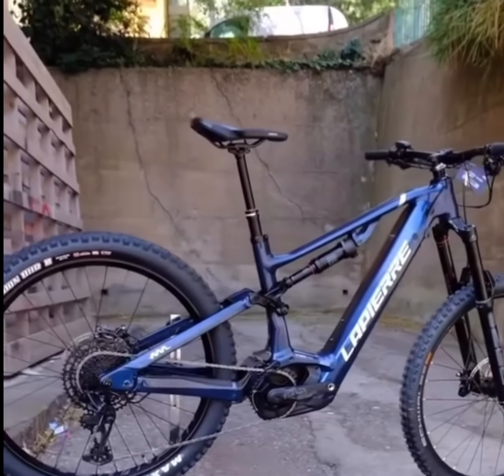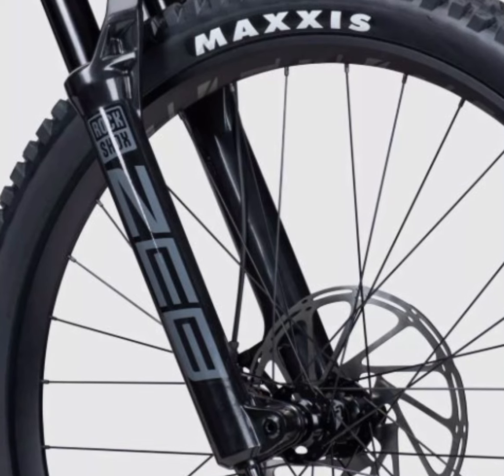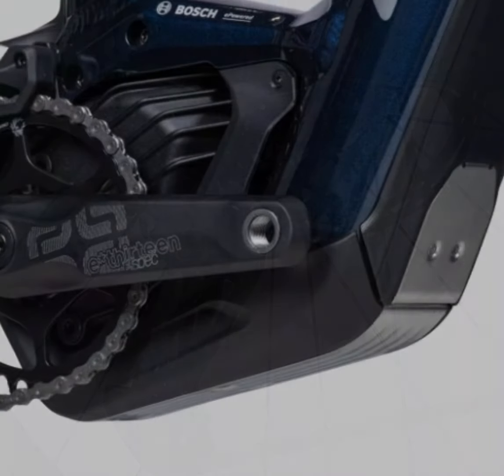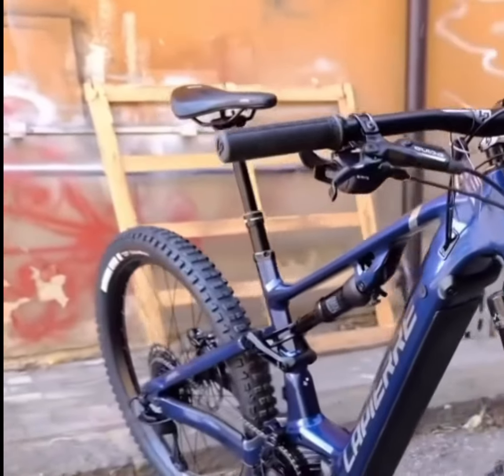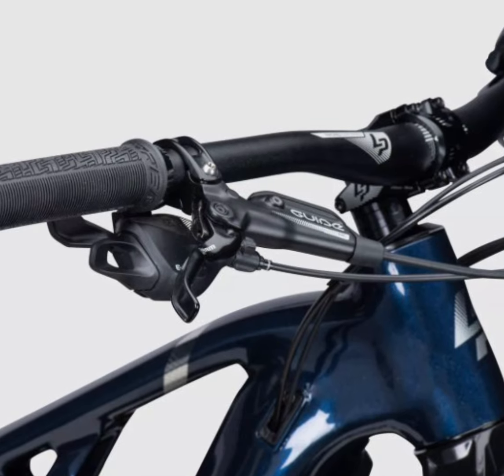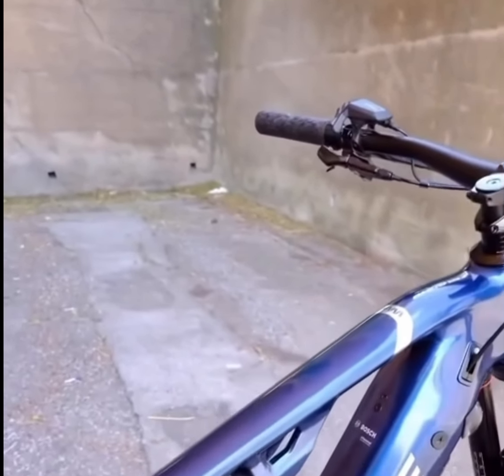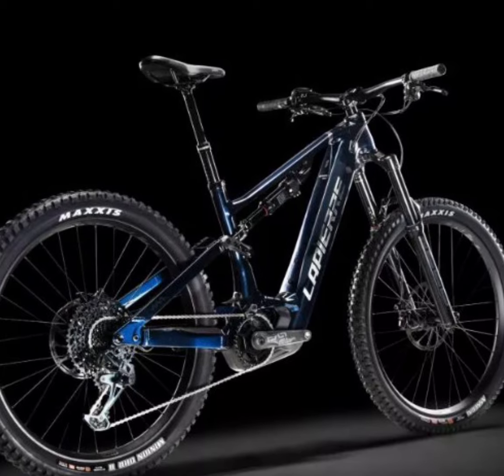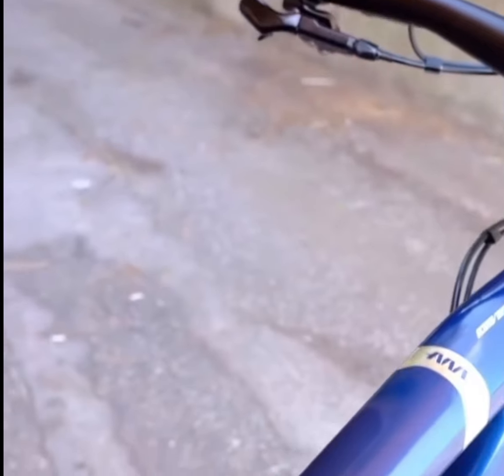Discover the french emtb Lapierre Overvolt AM 7.7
Welcome back, today, we're diving into the Lapierre Overvolt AM 7.7, a  bike that promises to deliver high-performance mountain biking with the assistance of cutting-edge electric technology.
Lapierre, the French manufacturer with over 75 years of history, has emerged as a frontrunner in the e-bike market.
The Overvolt AM 7.7 is a recent addition to their esteemed Overvolt series. This all-mountain eMTB, crafted from aluminum, is designed to tackle the toughest of trails with ease.
Equipped with the advanced Bosch Smart System, which includes the Performance Line CX motor and a 750 Wh integrated battery, this machine is built for those who demand power and endurance at a competitive price point.
The Overvolt AM platform is engineered for all-mountain riding, sitting between their TR series for trail riding and the third-generation GLP III for enduro. With a sophisticated four-bar linkage suspension system, it offers 160 mm of rear travel that's fully utilized, coupled with a 170 mm travel fork at the front.

The frame's aluminum finishes are top-notch, with a sleek triangle design. Attention to detail is evident with internal cabling, well-sized suspension links and pivot points, a battery cover, motor protection, a secure charging port cover, a mini rear mudguard, and a chainstay protector designed to keep the drivetrain side clean and quiet.

In terms of geometry, the Overvolt AM 7.7 comes in four sizes, accommodating riders from 150 cm to over 184 cm tall. We tested the XL, finding it slightly compact for those around the 190 cm mark, but still comfortable with a modern yet conservative approach. The bike features a reach of 500 mm and a stack of 678 mm, angles and measurements that require some fine-tuning to achieve the perfect riding position.

The specifications are tailored for bikers seeking reliability and high performance across a broad range of uses. The integrated aluminum frame houses the Bosch Performance Line CX Gen4 motor, delivering 250 watts of power and 85 Nm of torque, complemented by the PowerTube 750 Wh battery.

The suspension system from Rock Shox is decent, with a preference for the Zeb Charger R fork over the Deluxe Select R rear shock, which seems a bit undersized for such a powerful bike.
Transmission is robust, featuring SRAM's GX Lunar Eagle 12-speed rear derailleur, X01 Single Click Eagle e-bike specific shifter, E13 E-spec+ aluminum crankset with a 34-tooth steel chainring, and the PG-1230 Eagle 11-50 tooth cassette.
And let's not forget the braking system – top-of-the-line SRAM Guide RE brakes, designed for eMTB needs with Code four-piston calipers and Guide levers, paired with 220 mm Centerline discs at the front and 200 mm at the rear.
The wheels are Lapierre eAM+ alloy rims fitted with Maxxis Assegai 29x2.5” front and Minion DHR II 27.5x2.8” rear tires, both Exo+ and tubeless ready, ensuring grip and control over any surface.
To wrap up, the Lapierre Overvolt AM 7.7 is a well-rounded eMTB that's ready to take on any challenge. And out on the trail, it holds its own as a 'modern classic', offering a natural ride feel on challenging terrains.That's all for today